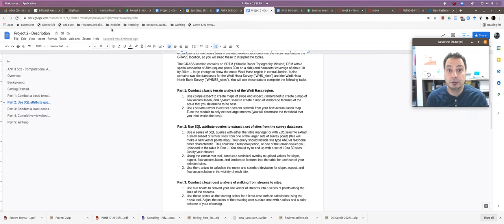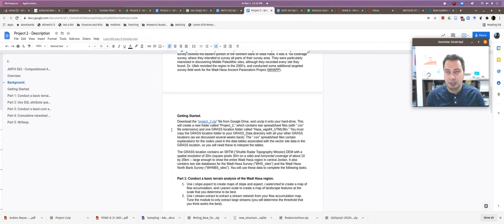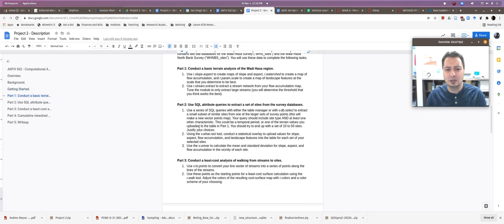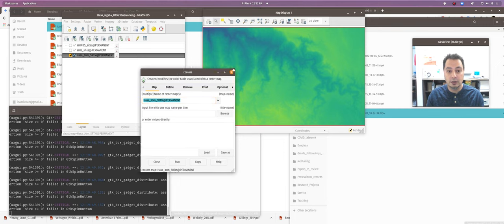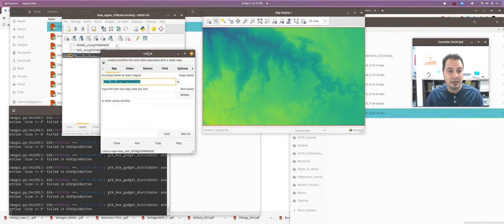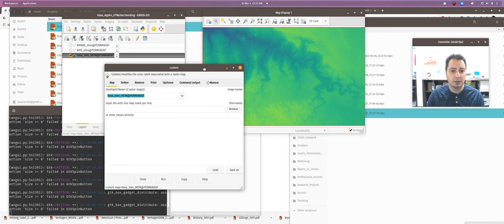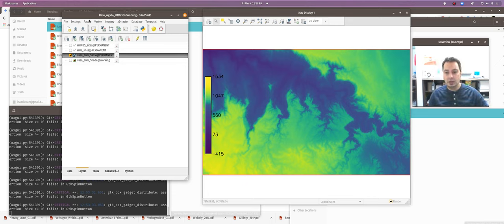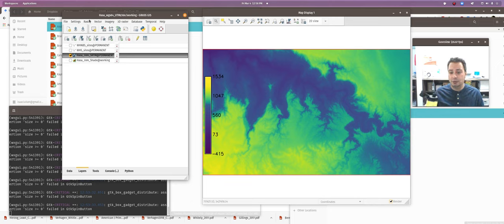Terrain Analysis in GRASS GIS version 8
Video tutorial for ANTH 562 "Computational Archaeology" taught in Spring 2022 at SDSU.